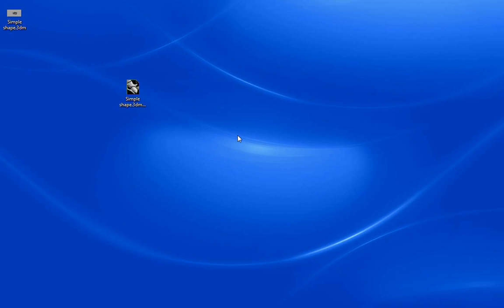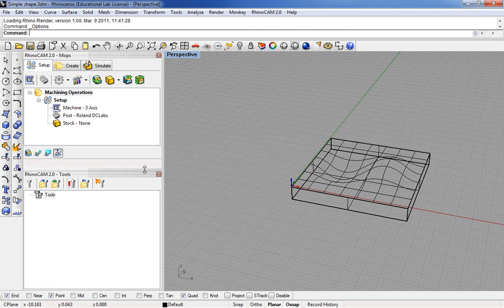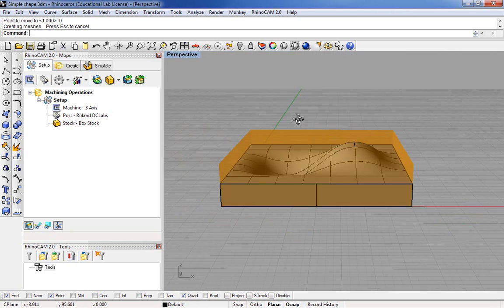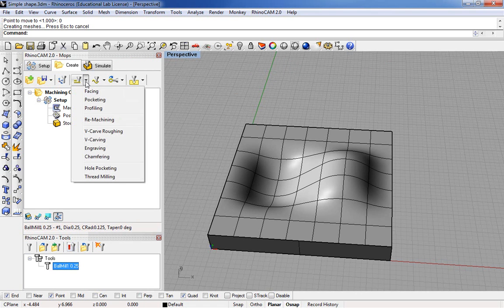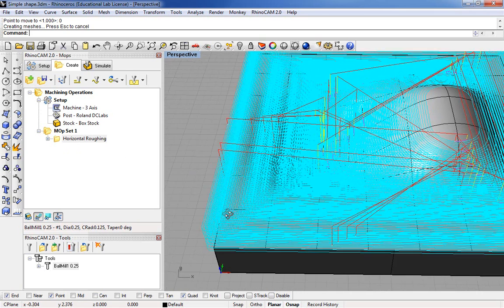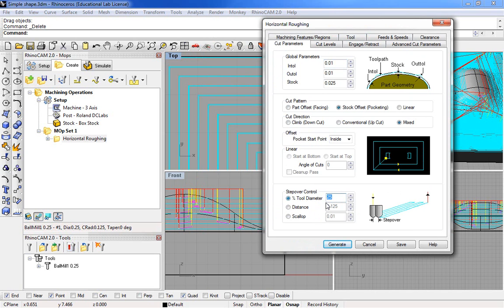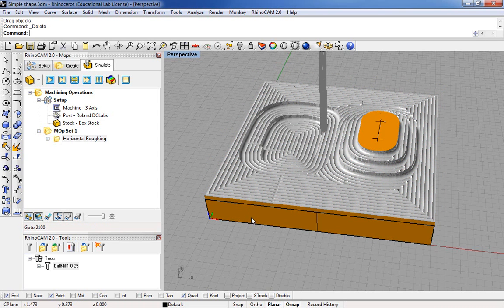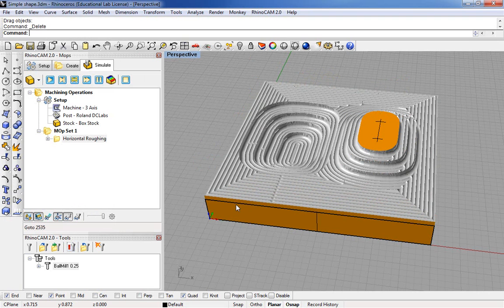Intro to RhinoCAM 2.0 (1 of 2)